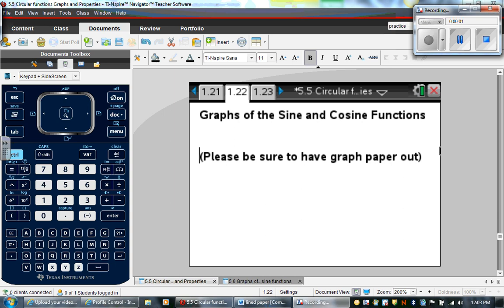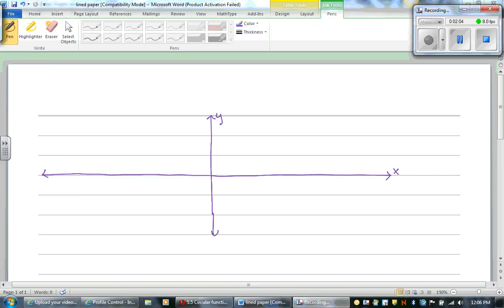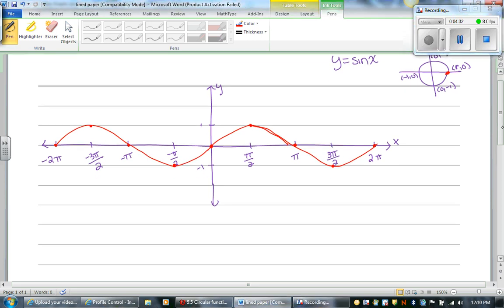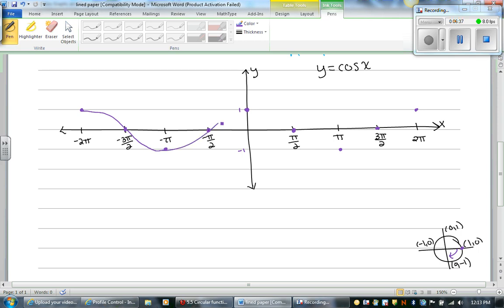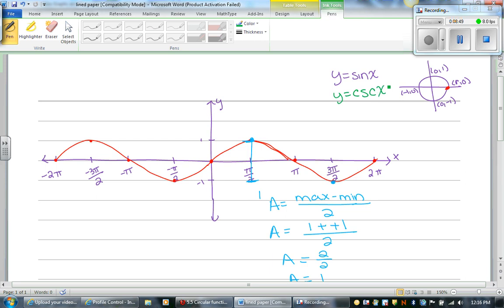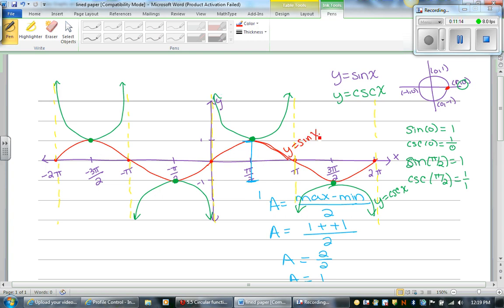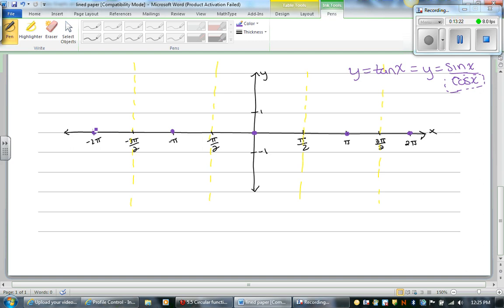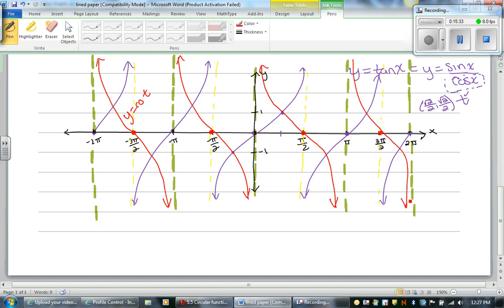5 5b Graphs of Trig functions